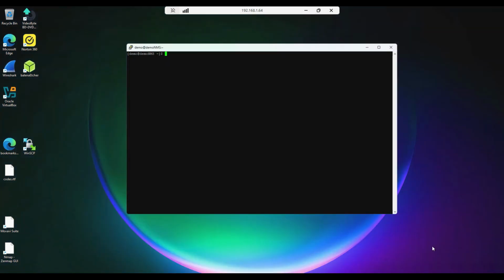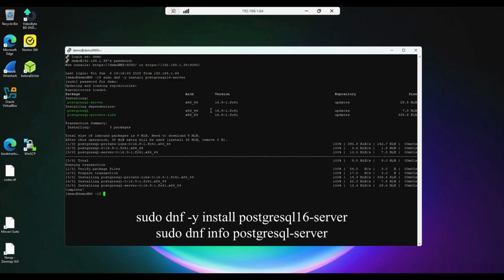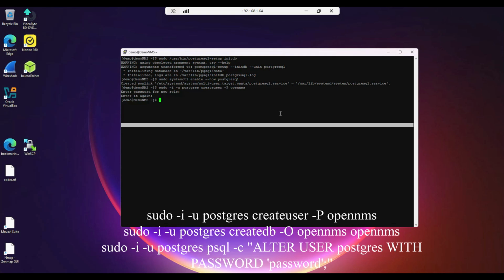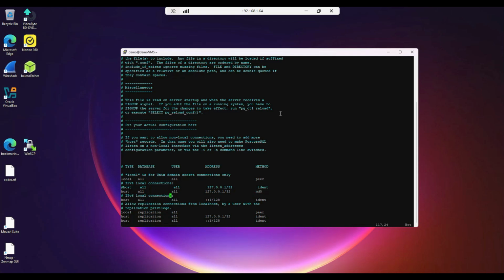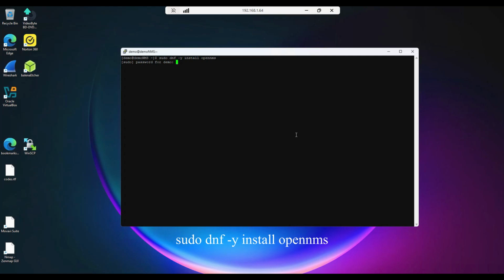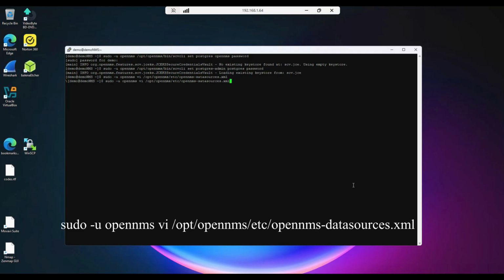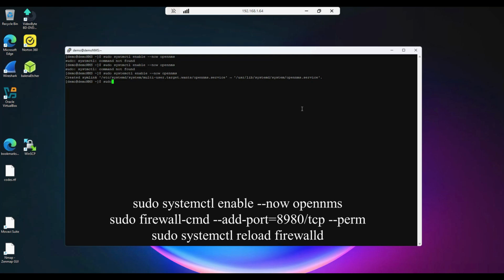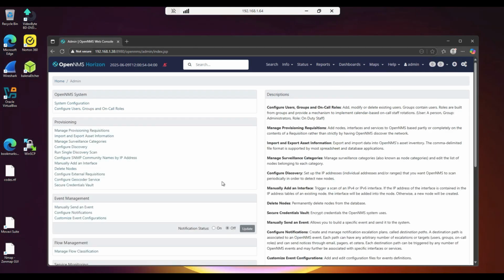OpenNMS - Network Monitoring Software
OpenNMS - Network Monitoring Software Installation and Configuration on Fedora Linux

Also Watch:
Step by Step Tutorial -  DNS Server Setup using Bind